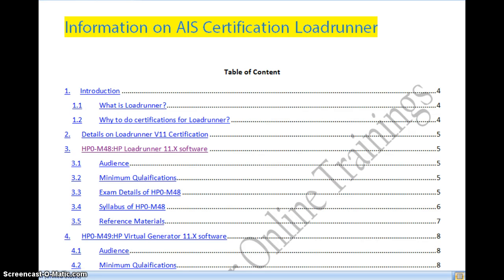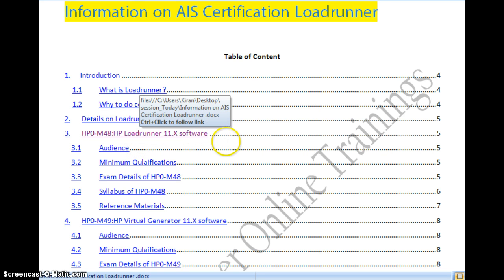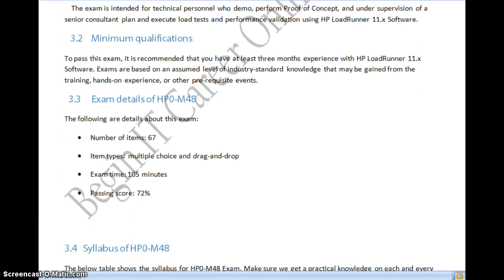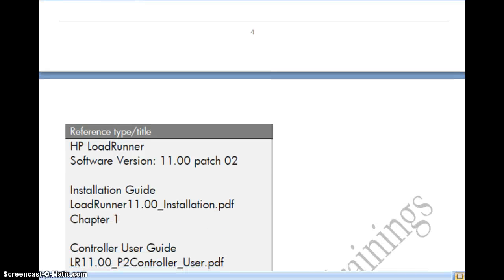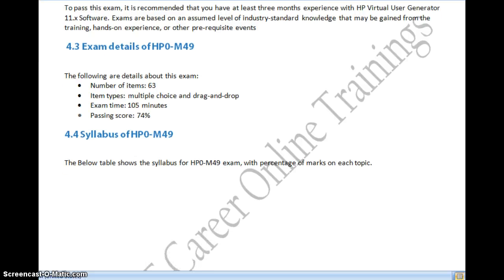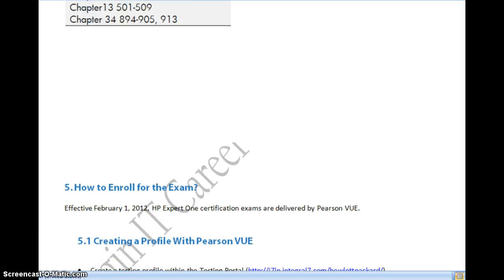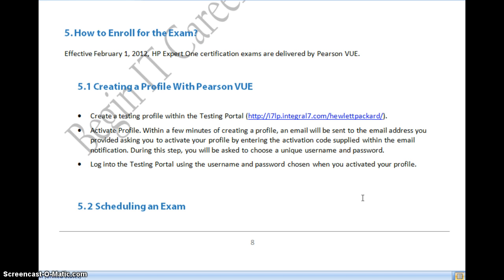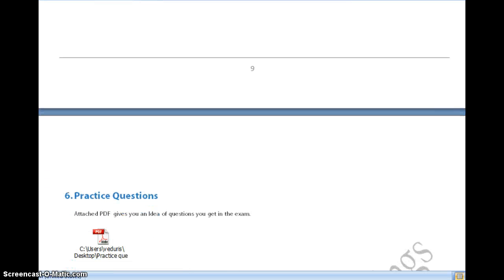HP Loadrunner Certification|HP0-M48&HP0-M49|AIS certification on Loadrunner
To complete Loadrunner certification,you need to complete 2 levels of Exam.
1.HP0-M48
2. HP0-M49
Begin IT career online trainings will help you to complete Loadrunner certification.